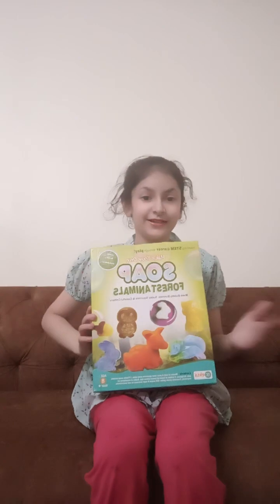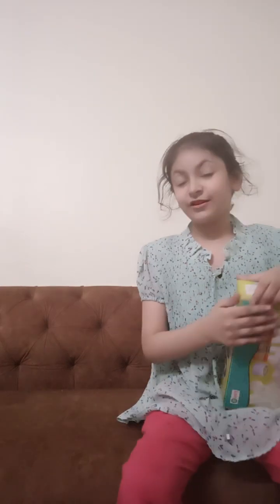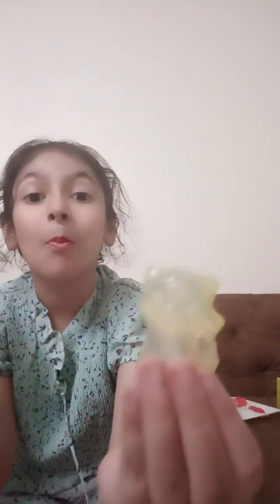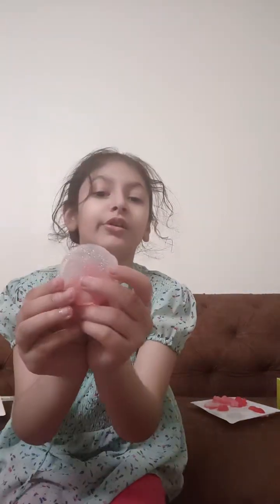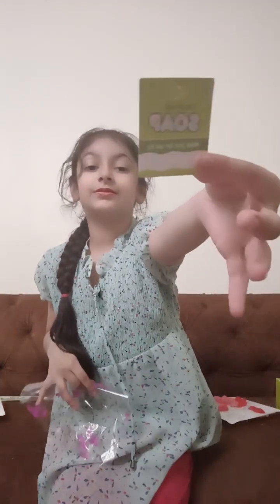4 June 2023